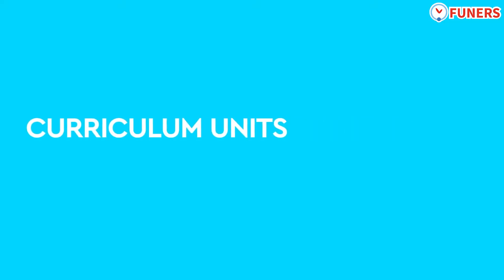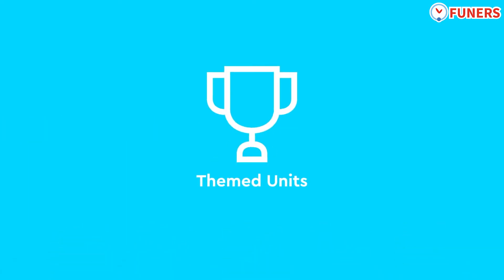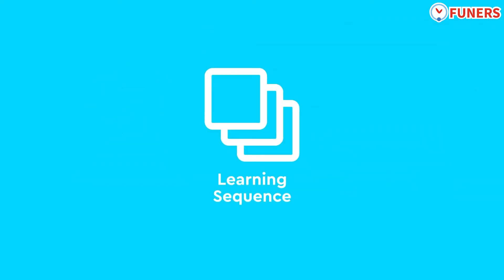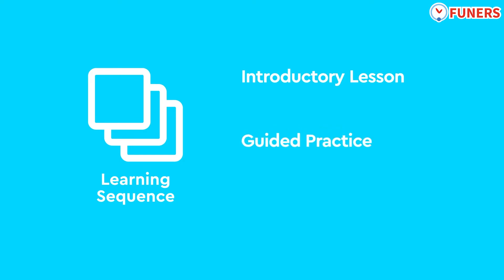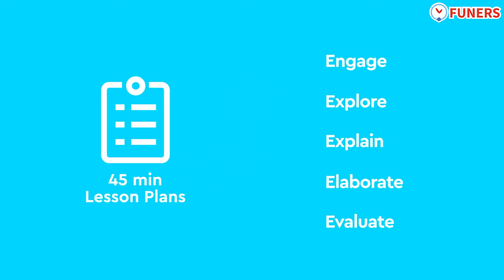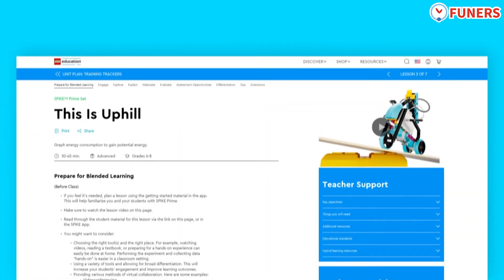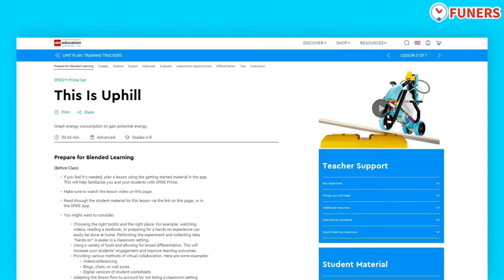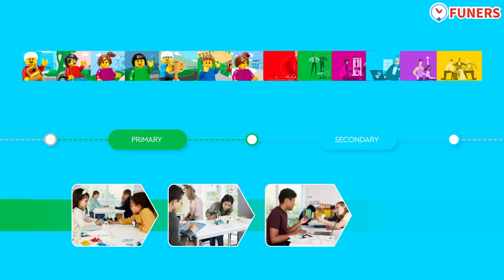[LLS] 레고 에듀케이션의 매력은 뭘까? 커리큘럼편 ('C'를 눌러 자막을 확인해주세요.)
'C'를 눌러 자막을 확인해 주세요. ^^

레고 에듀케이션은 어떤 커리큘럼 구성을 가지고 있을까요?
영상을 통해 확인해 주세요. :)

관련 자료는 퓨너스 커뮤니티에서도 계속해서 만날 수 있습니다.